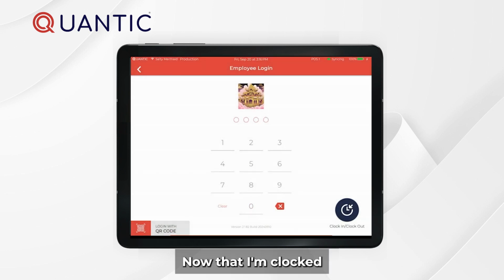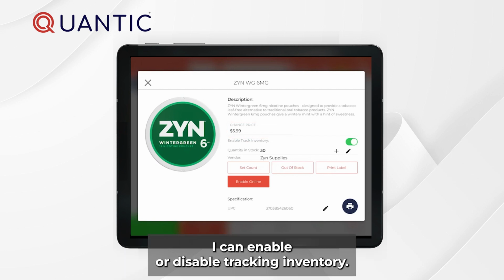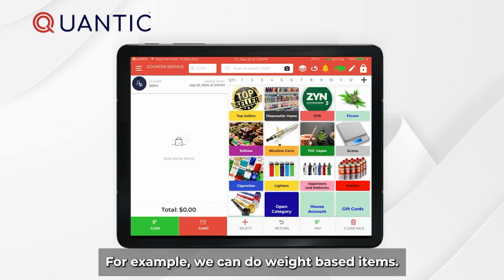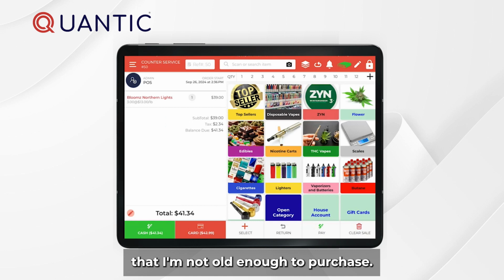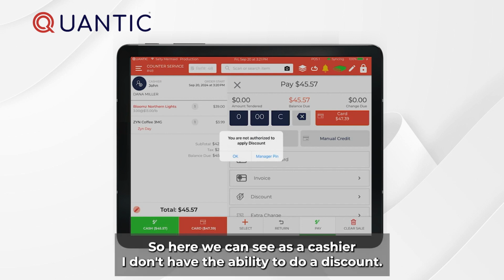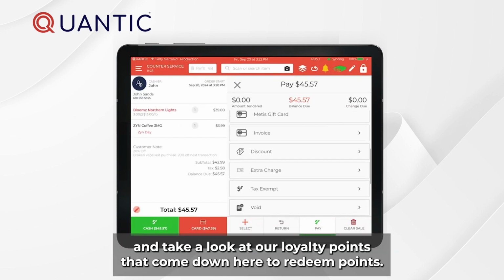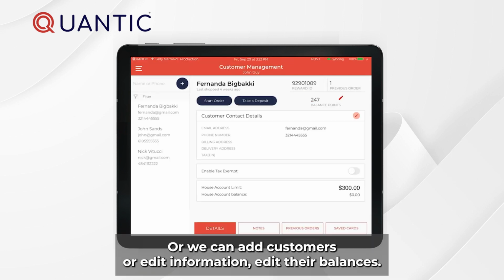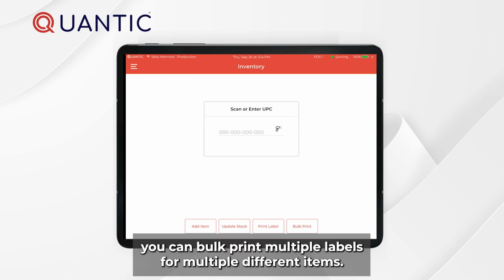Quantic POS - Vape/CBD Shop Demo